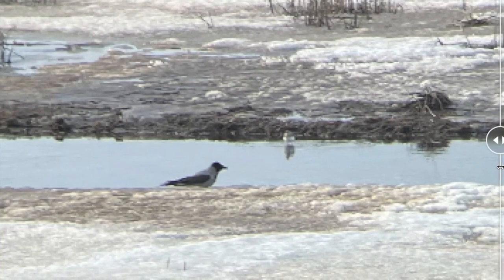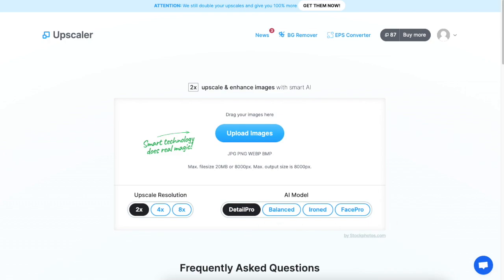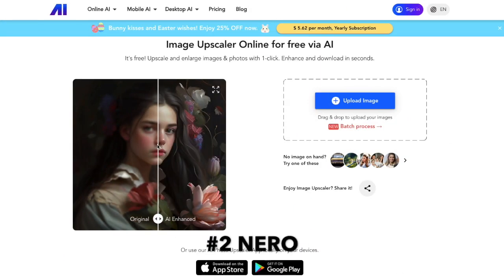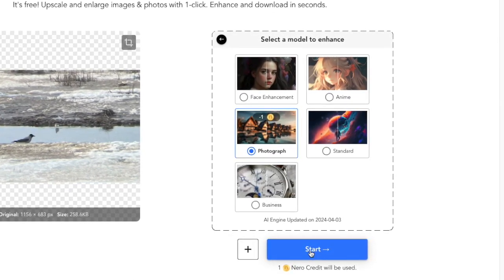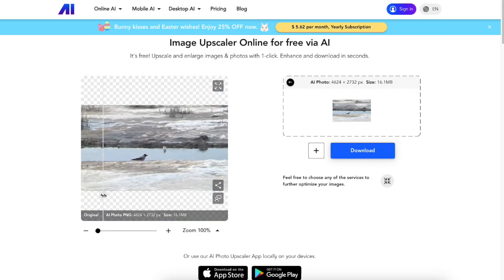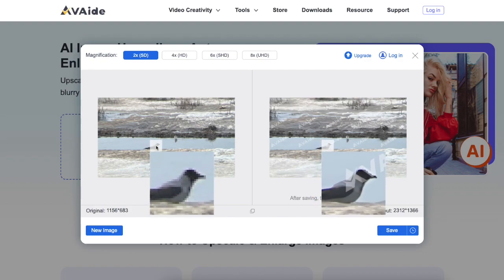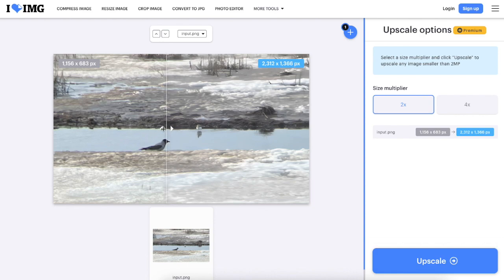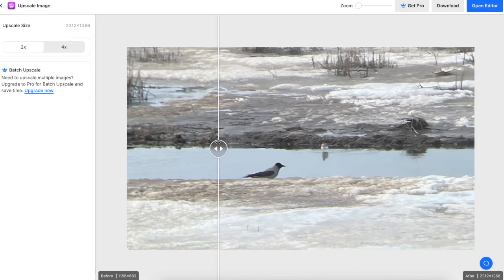5 Best AI Image Upscalers | Sharpen Images in SECONDS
*This channel is viewer-supported. Thanks for supporting the channel!*

You can improve image quality with AI! Here are the best AI image upscalers I’ve tested.

1. StockPhotos Upscaler 📸
StockPhotos Upscaler uses AI to enhance images up to 8x their original size. It offers various quality modes and is easy to use. This tool is great for improving low-resolution images but may struggle with very blurry photos.

2. Nero Upscaler 🔍
Nero Upscaler enhances image details and reduces noise using advanced AI. It's user-friendly and supports batch processing, making it perfect for multiple images. Ideal for old or low-resolution photos.

3. Avaide Upscaler 🌟
Avaide Upscaler quickly boosts image resolution up to 4K. It reduces noise and refines details efficiently. The tool's simple interface ensures easy use for both casual and professional tasks.

4. iLoveImg Upscaler 📈
iLoveImg Upscaler provides a free, easy-to-use online solution for enhancing images up to 4x their size. It's perfect for quick enhancements but may not perform miracles on very low-resolution images.

5. PixelCut Upscaler 🚀
PixelCut Upscaler uses AI to upscale images for high-quality prints. It preserves intricate details well and is user-friendly, making it suitable for both digital and print media.